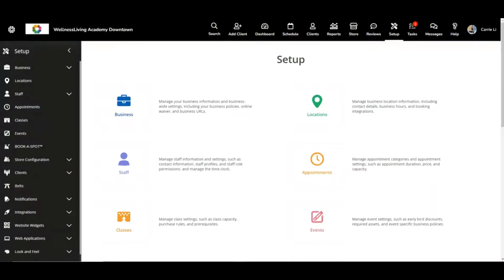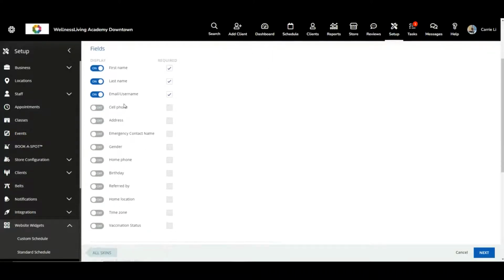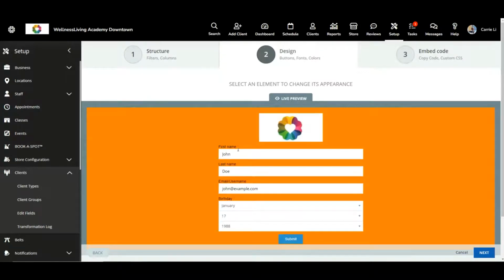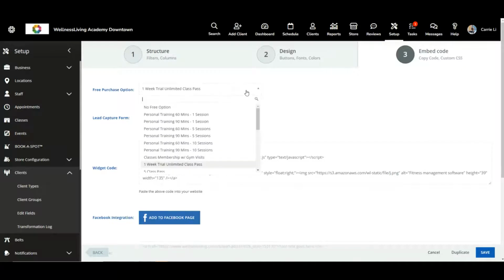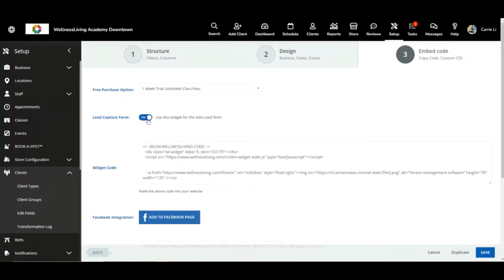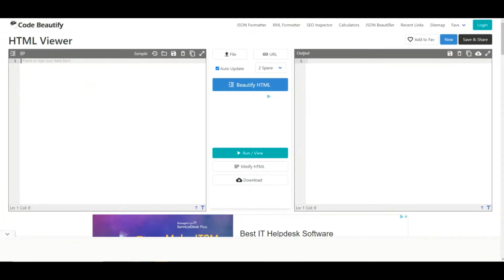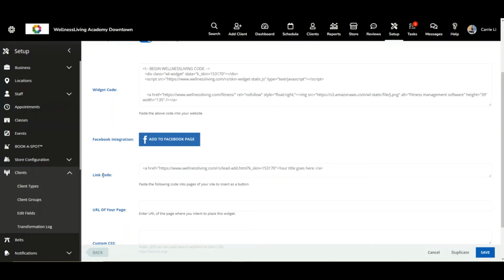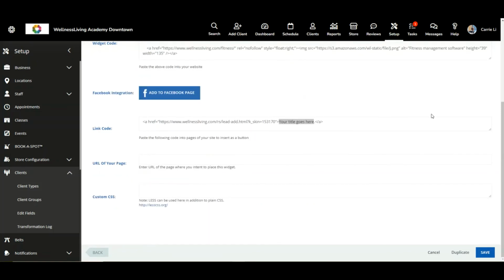Chapter 1 - Collect Email Addresses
This may seem like a no-brainer, but it can actually be one of the most difficult pieces of email marketing.

Collecting email addresses requires a lot more than just asking members, “Hey, can I have your email?” You have to let people know what they’re signing up for and why they should give you their information. Create multiple opportunities for people to opt into your email updates. This means having a sign-up list in your business, forms on your website, and even widgets on your social media profiles.

You can also get creative with what you offer via email. Get people excited about receiving emails from you by letting them know what to expect, and you’ll start collecting email addresses left and right.

In this training tutorial, we will cover:
- How to set up a lead capture widget
- Attach a free purchase option with the lead capture widget to attract new customers and give them an opportunity to try out your services!
- Embedding widgets onto your website/link it to a Facebook business page

Introduction: 0:00
Lead capture widget: 1:30
Embed the widget code: 9:35
Facebook integration: 11:13
Outro: 13:27